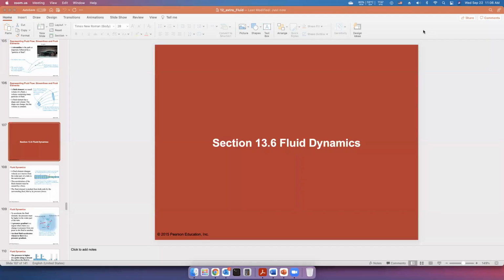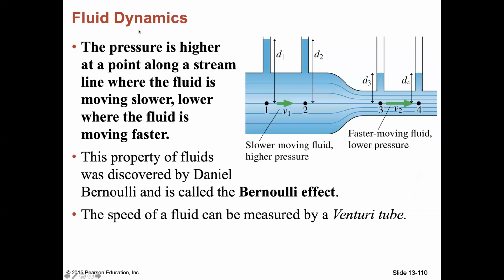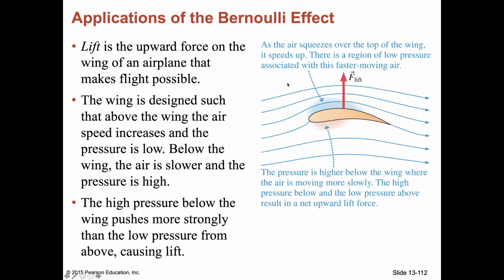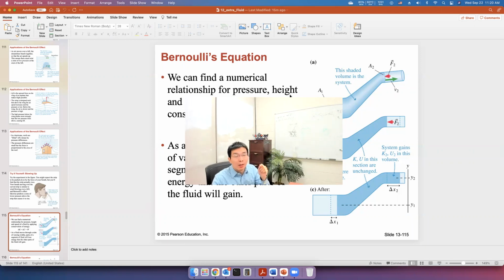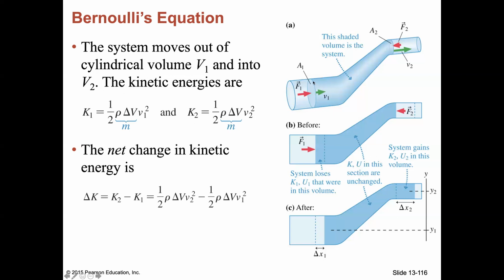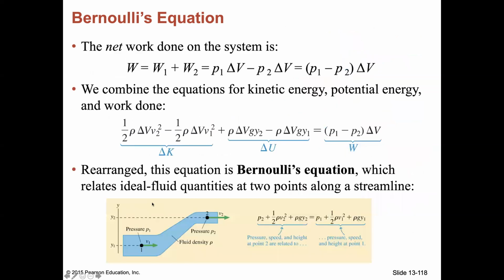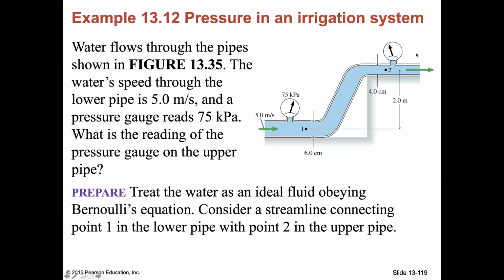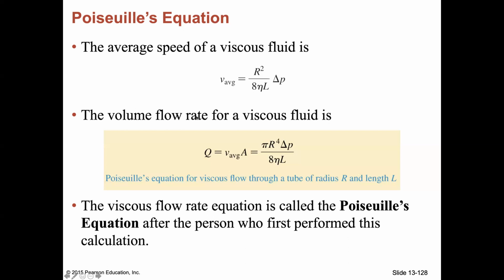Thermal Fluid Dynamics lecture1 part5